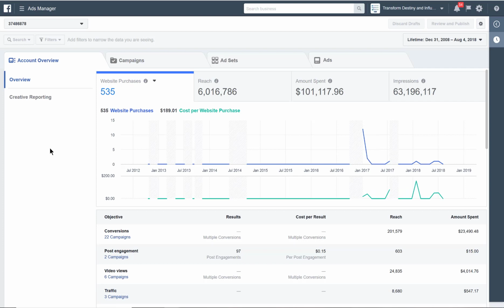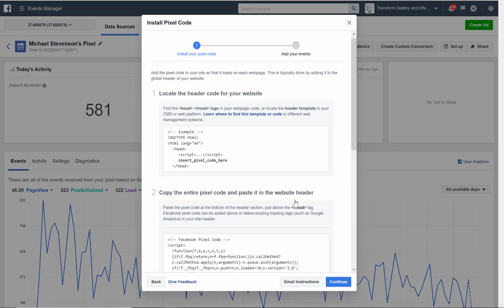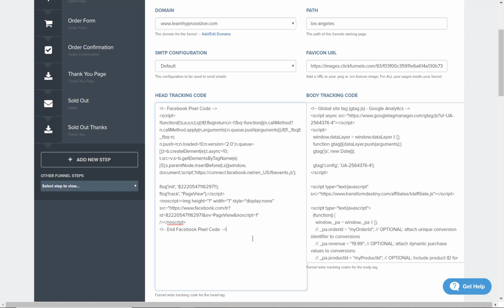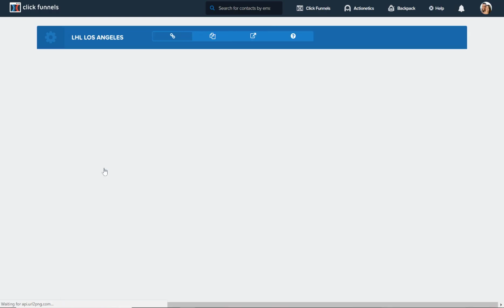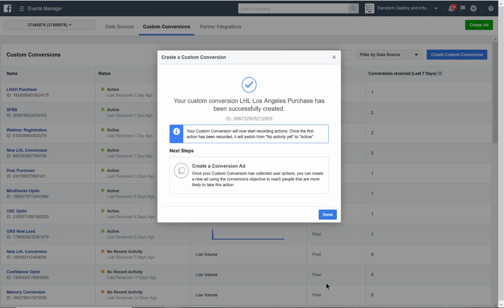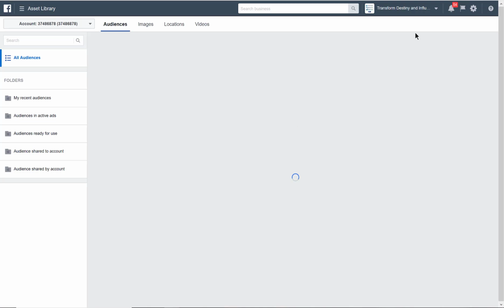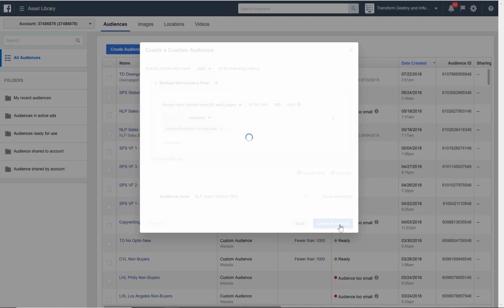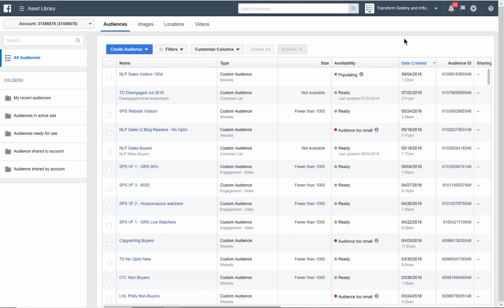FB ads custom conversion and custom audience demonstrations